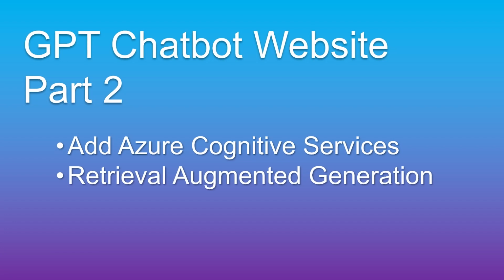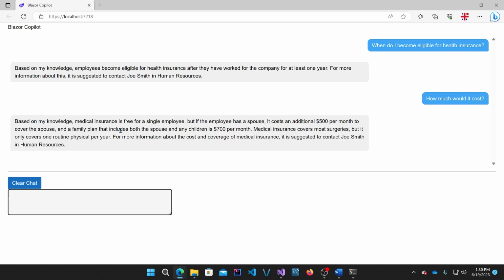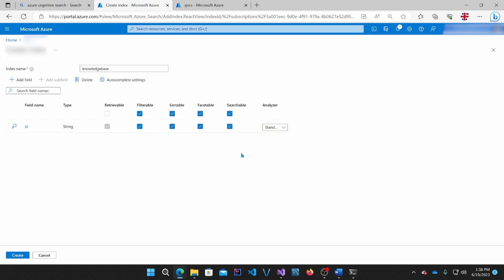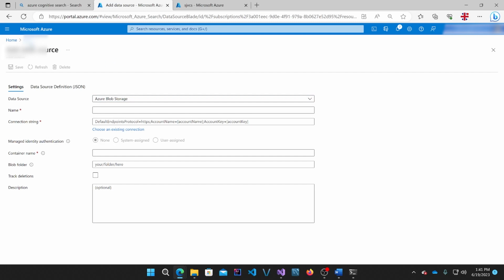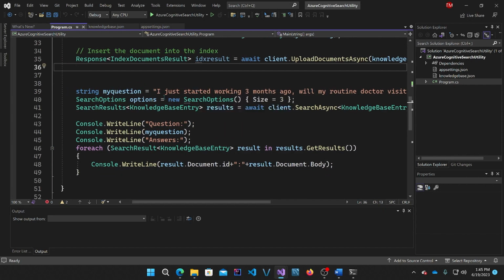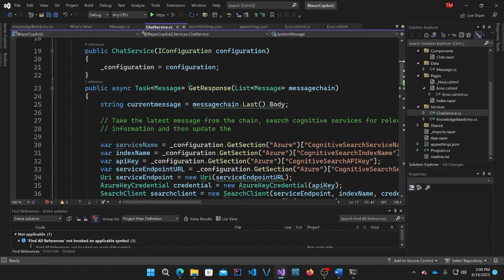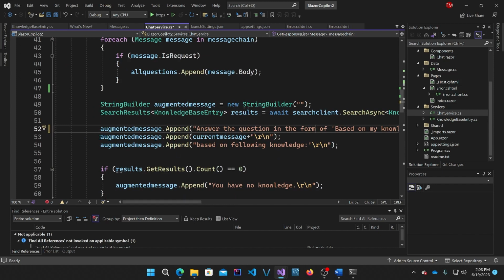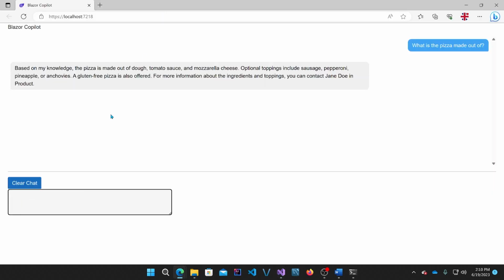Create a Company Chat CoPilot using Azure AI and Cognitive Search in Blazor /C#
In this follow up video to my last video I add Azure Cognitive search to allow for retrieval augmented generation of content.   This allows the Chat web site to incorporate information from custom documents in the answers it provides to the user.